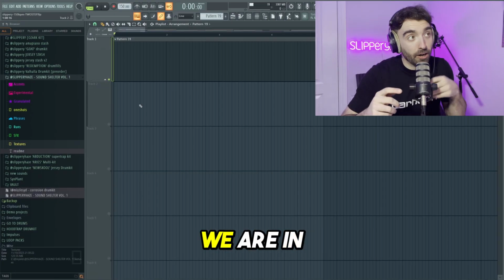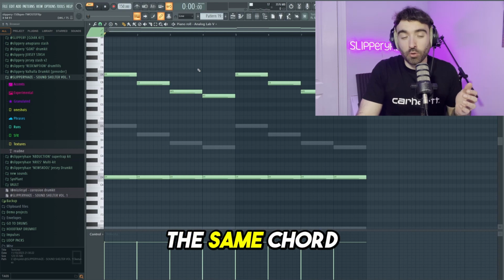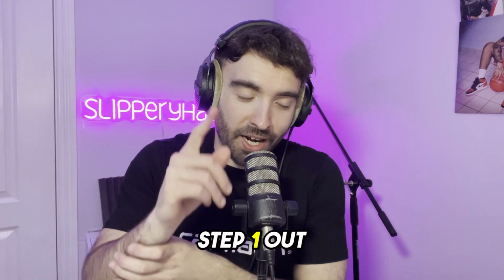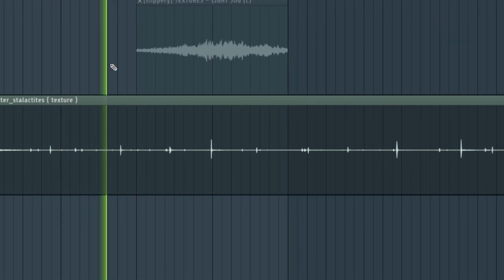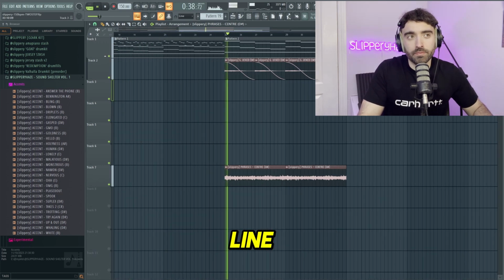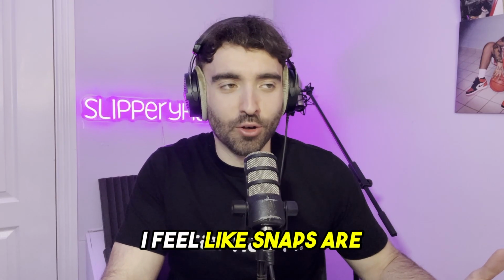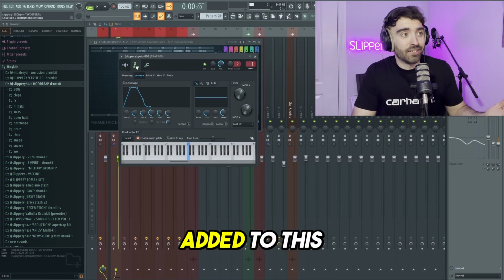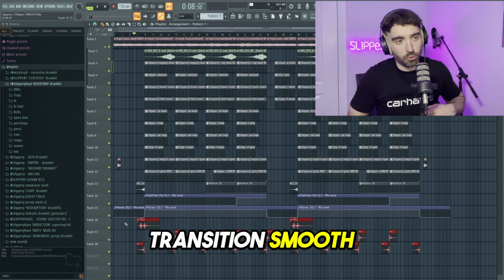NEW INSANE METHOD FOR MAKING MELODIES!!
HOODTRAP DRUMKIT OUT NOW!!!

How to make dark trap melodies that artist want in FL Studio 21 tutorial from scratch 2024